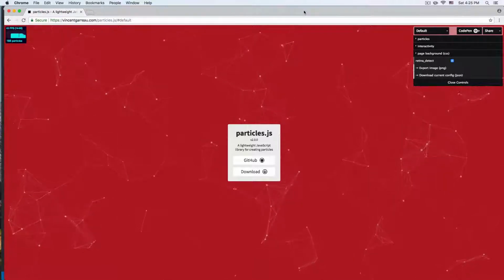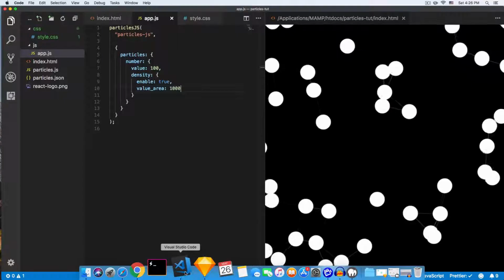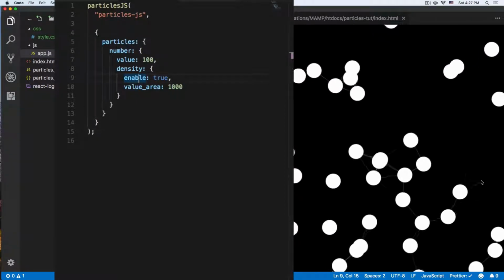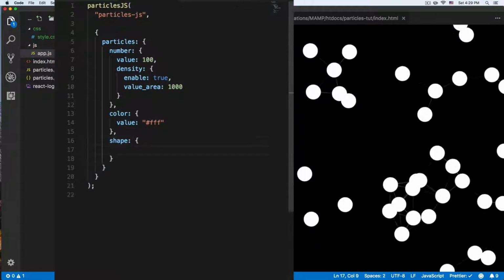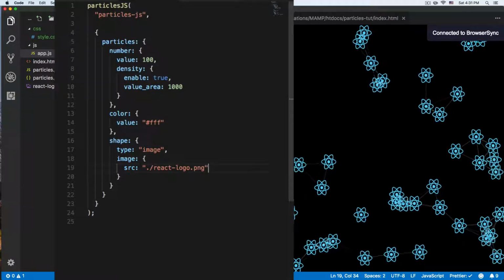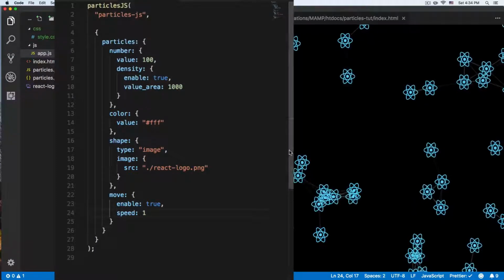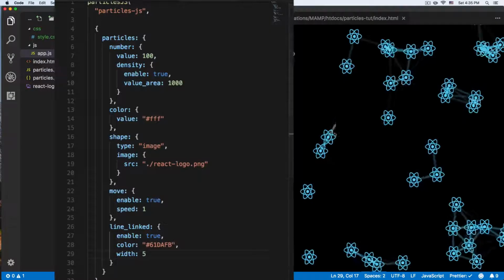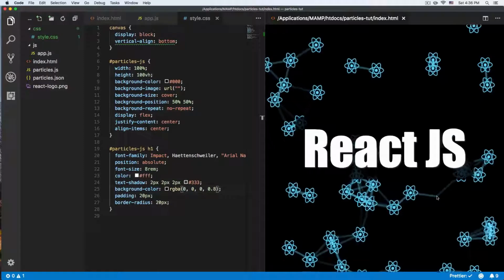How To Add Particles to Your Website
In this video you will learn how to add cool particles to your website using particles.js.